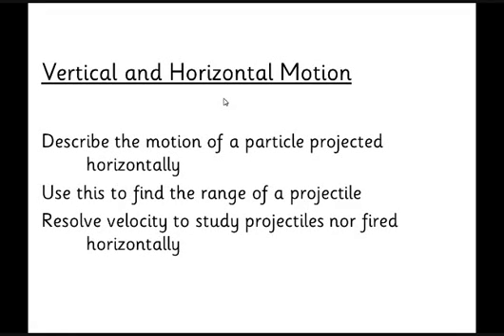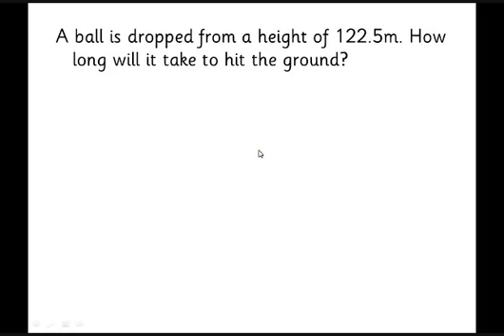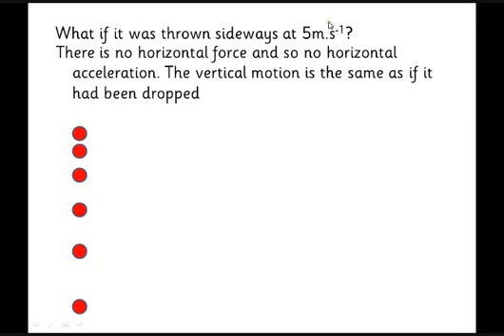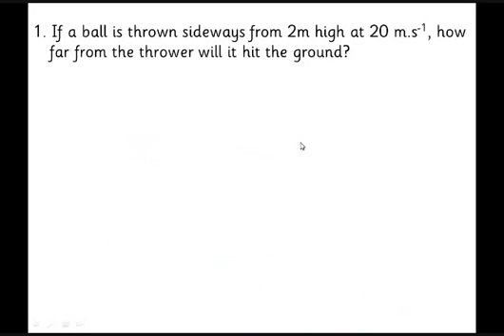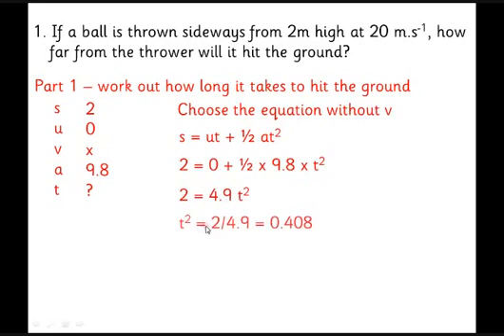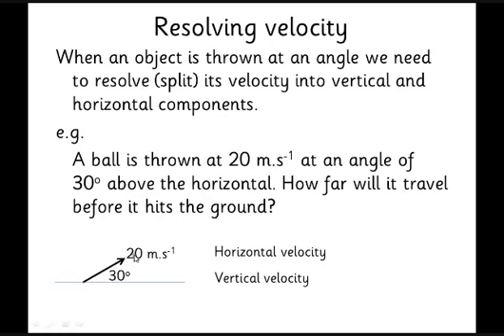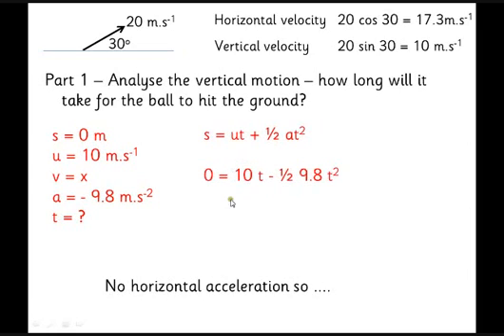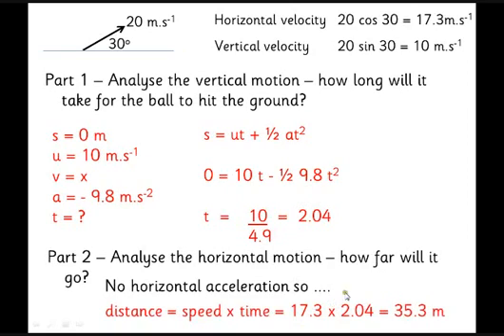The Independence of Vertical and Horizontal Motion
Projectiles